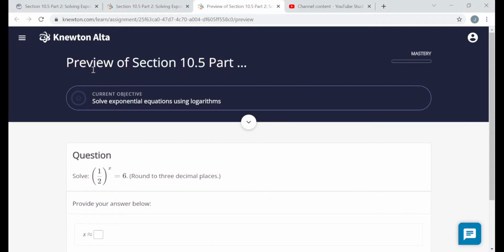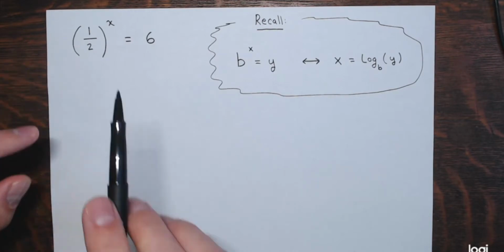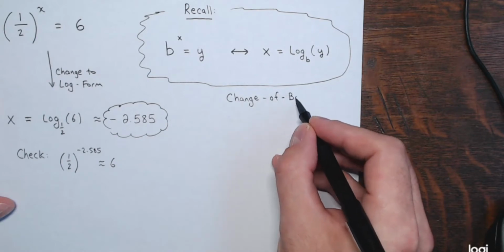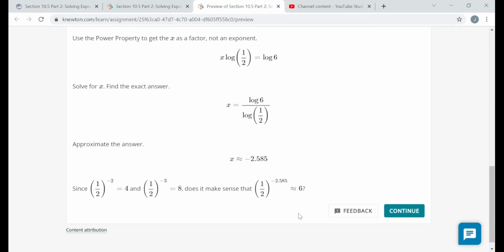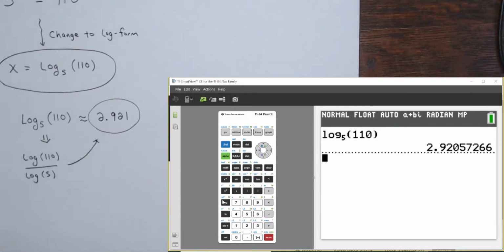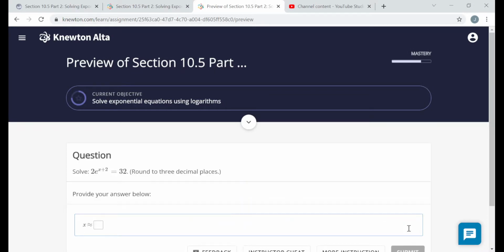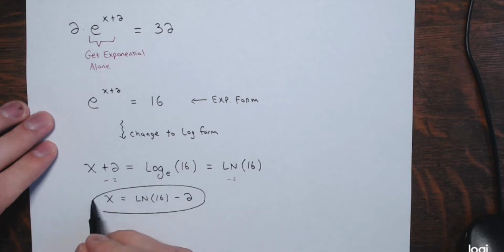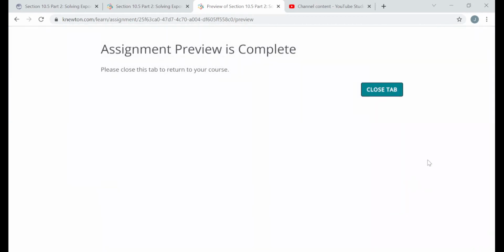Knewton Alta Assignment - Section 10.5 Part 2: Solving Exponential Equations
0:00 – Intro
1:45 – Solve Exponential Equations Using Logarithms #1
8:53 – Solve Exponential Equations Using Logarithms #2
11:58 – Solve Exponential Equations Using Logarithms #3
13:37 – Solve Exponential Equations Using Logarithms #4